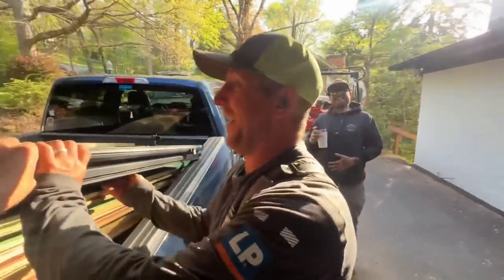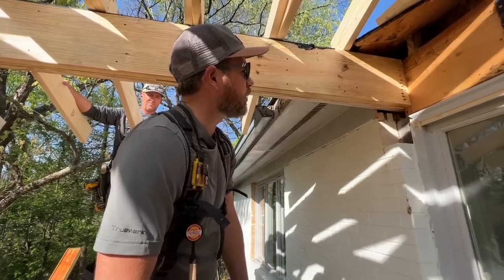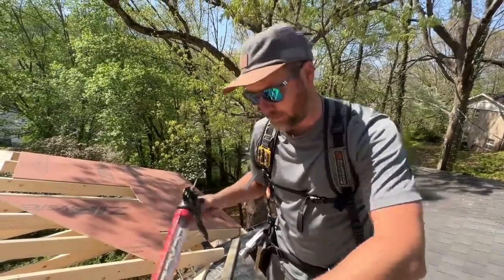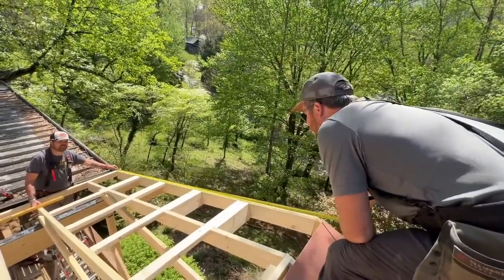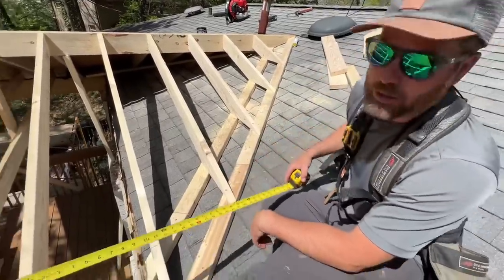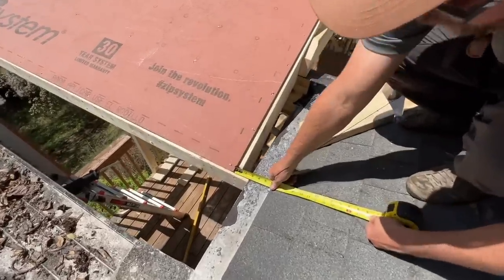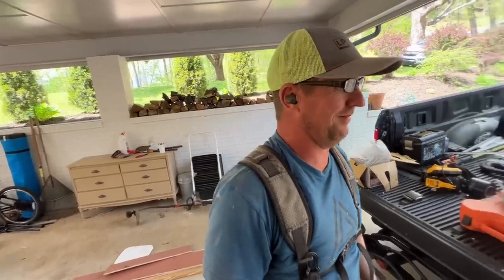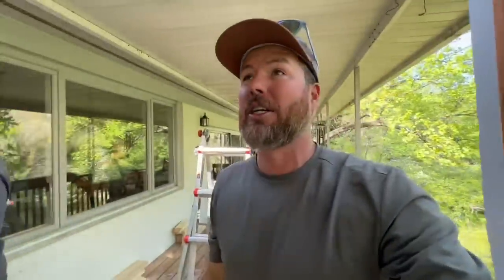Kitchen Addition & Remodel EP04 | Sealing up the roof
To get a 1 year supply of Vitamin D + 5 individual travel packs FREE with your first purchase, go

It's time for another adventure with the Perkins Brothers and Crew adding an addition to a friends home as part of a kitchen remodel! This project is a "filler" job while the Perkins Team waits for the drywall to be installed and finished on the Mountain Cabin Project.

On this episode we frame the roof overhang‘s, she’s the new roof and seal it temporarily to the existing roof! We also build some of our exterior walls and we finally have Jason back on the job!